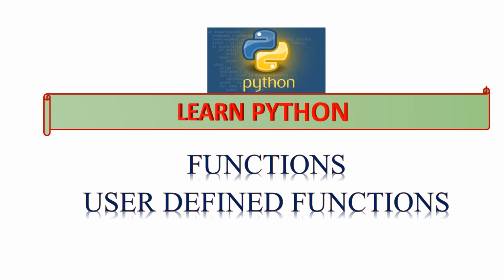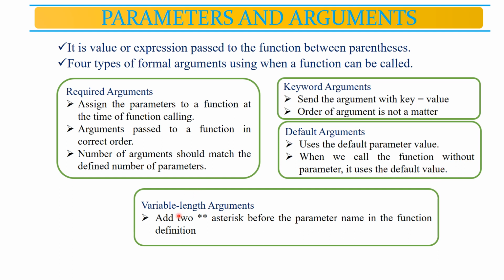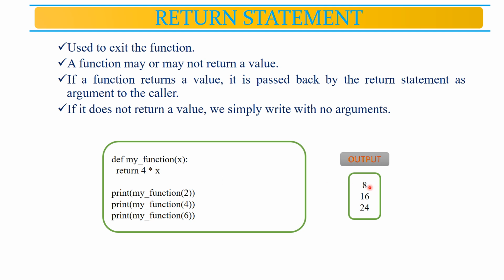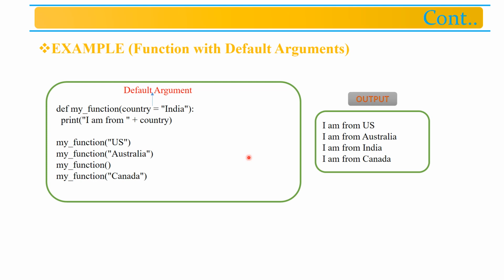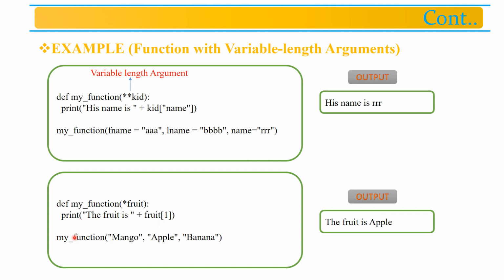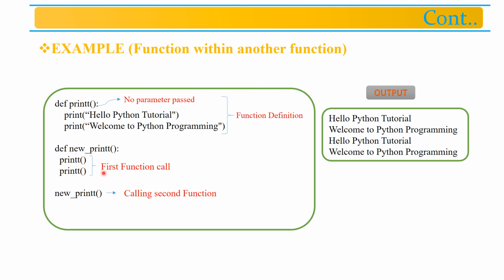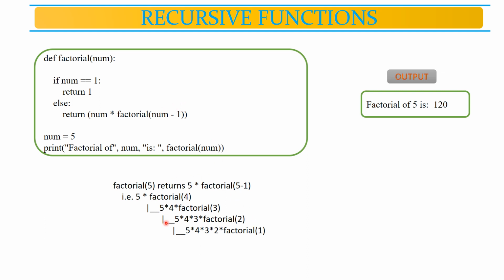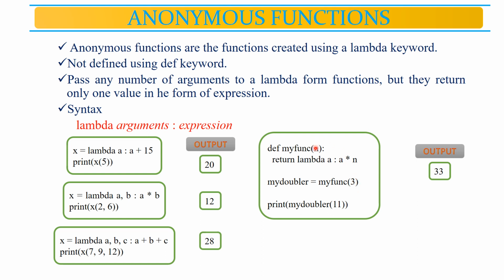User Defined Functions in Python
User defined Function, Recursive function and Anonymous function in python